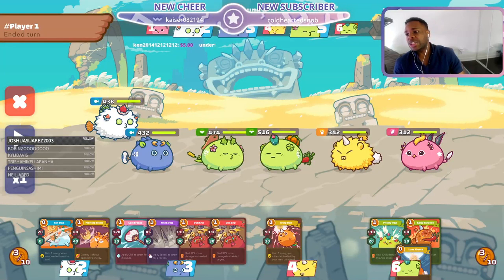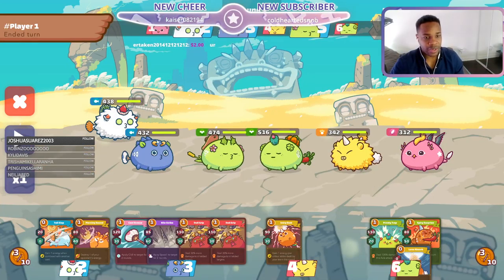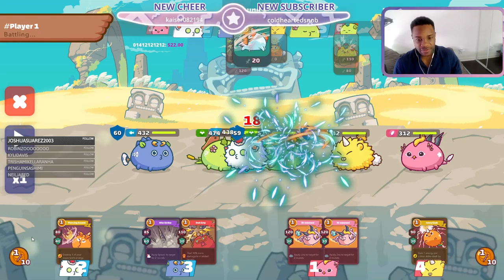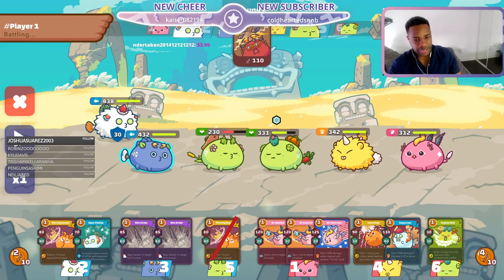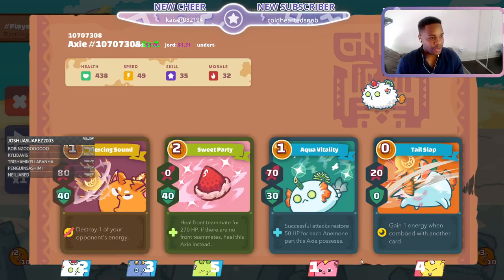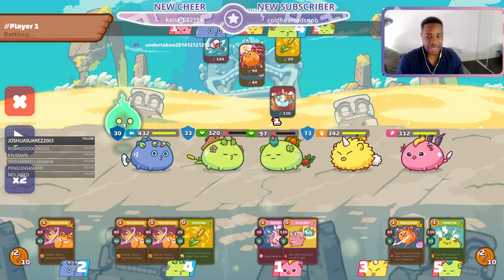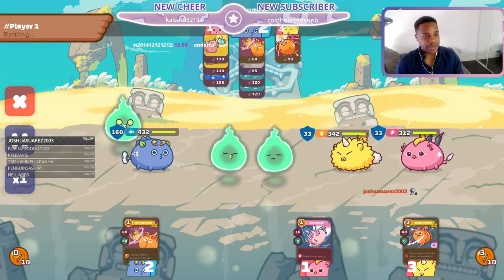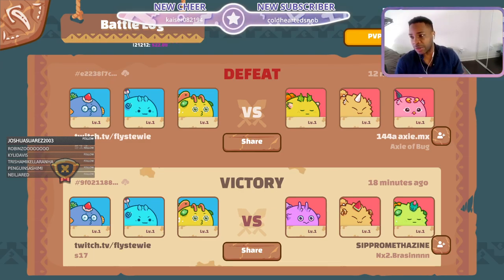Axie gameplay guide for beginners how to beat Bird Beast